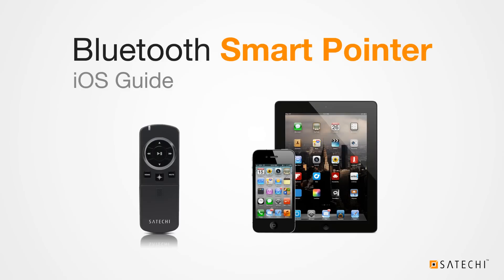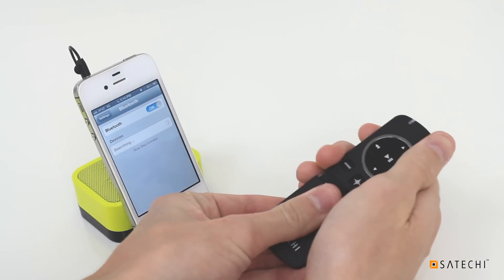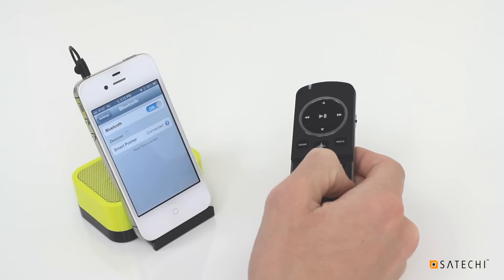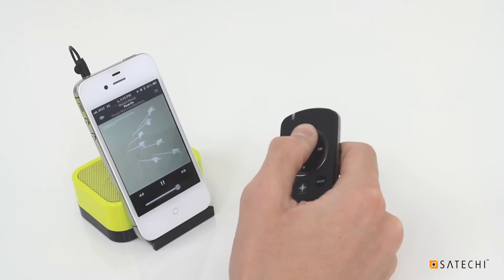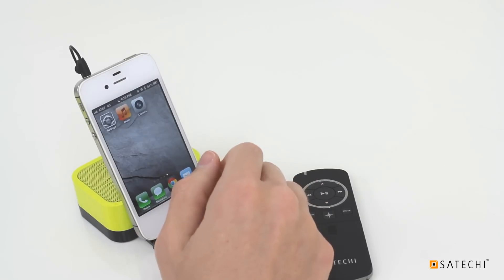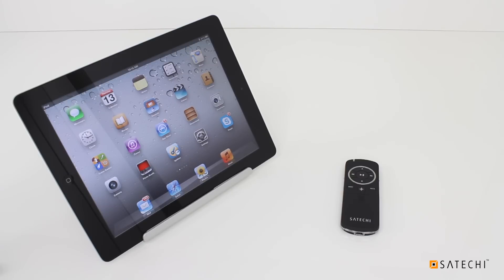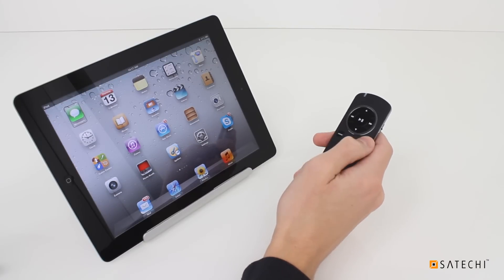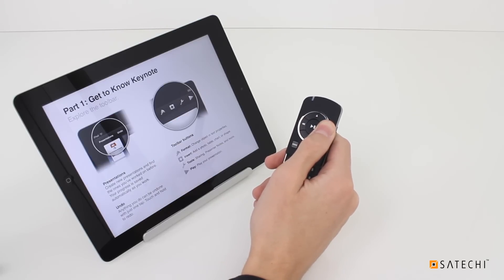How to use Satechi Bluetooth Smart Pointer with iOS Devices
Learn how to use the Satechi Bluetooth Smart Pointer with iOS Devices:
iPhone 5/4S/4/3GS, iPad Mini/4/3/2/1, iPod Touch 5G/4G/3G